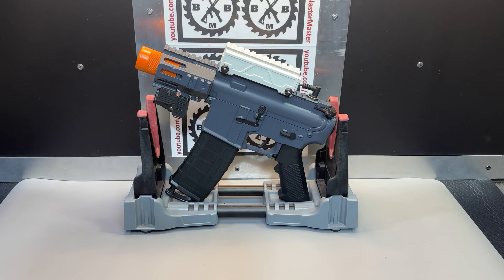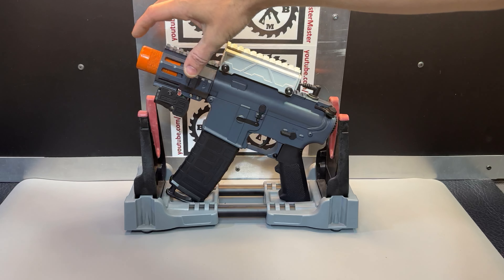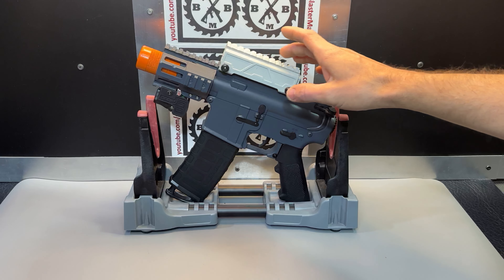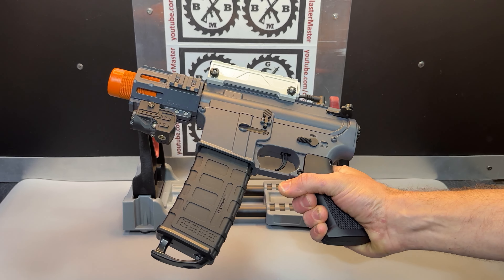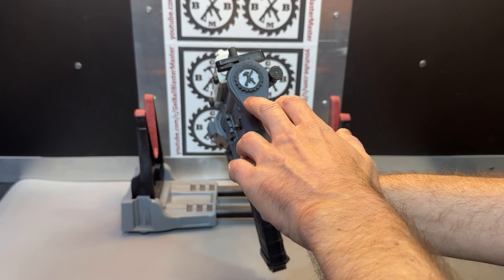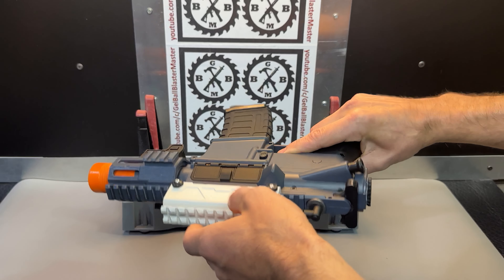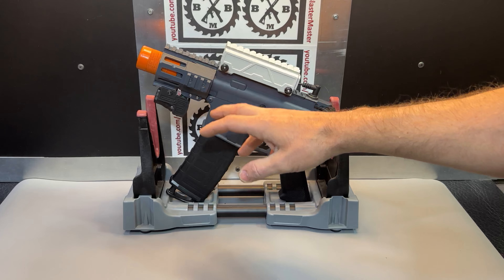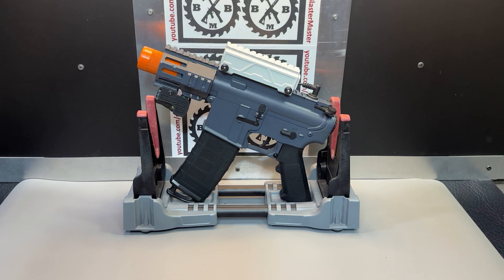Build Complete - Custom Gel Ball Blaster - M4a1 to Pistol Style- Stock Delete - Battery Relo